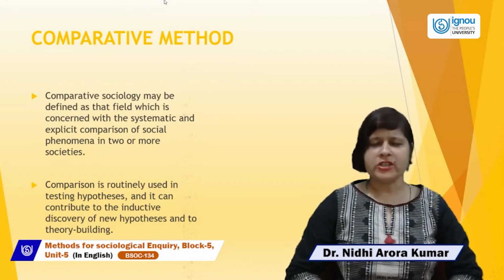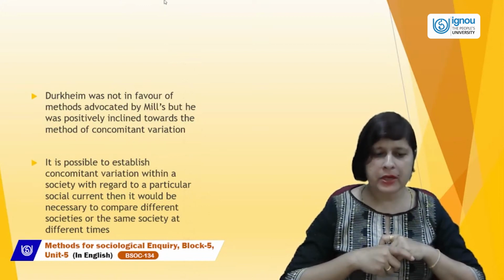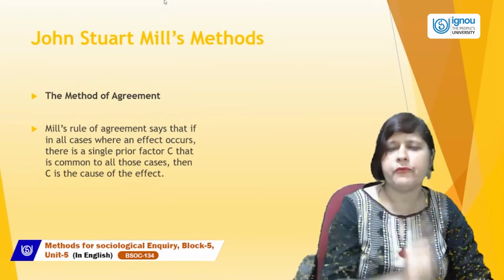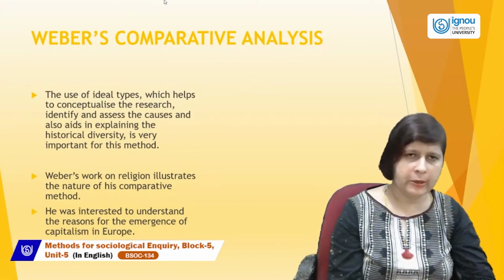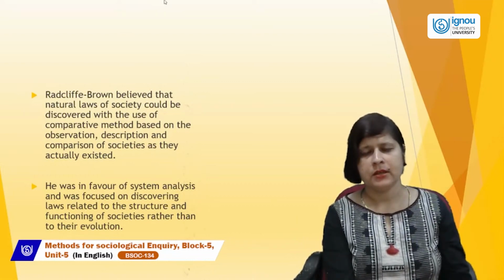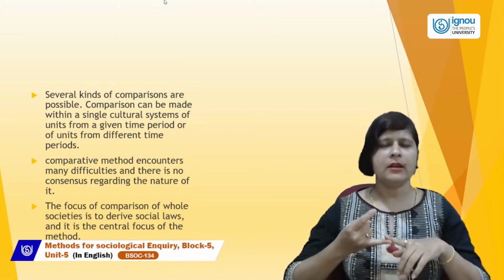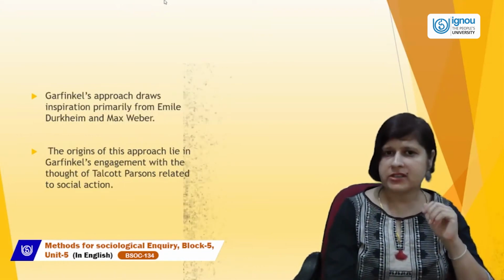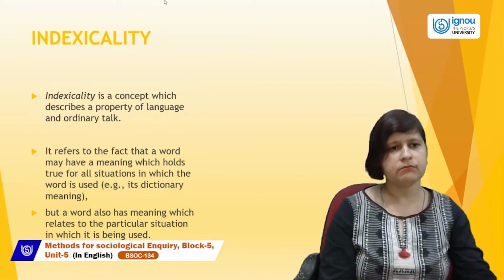Methods for sociological Enquiry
BSOC134(English)
Dr Nidhi Arora Kumar
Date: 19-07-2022